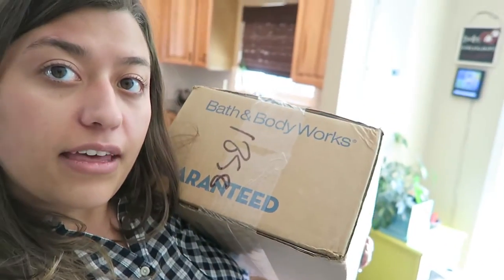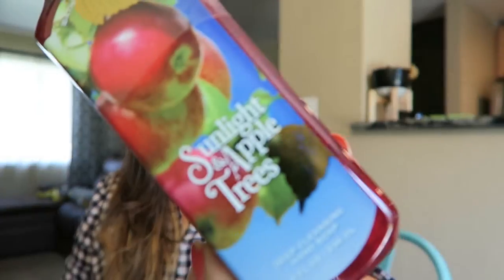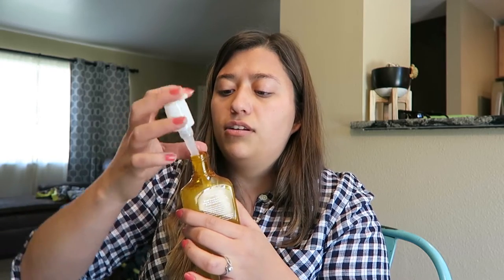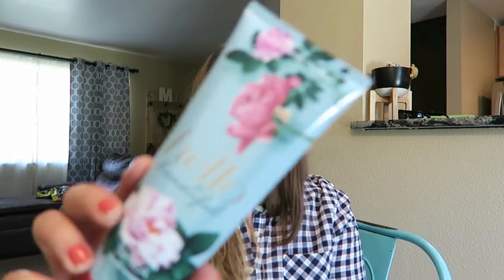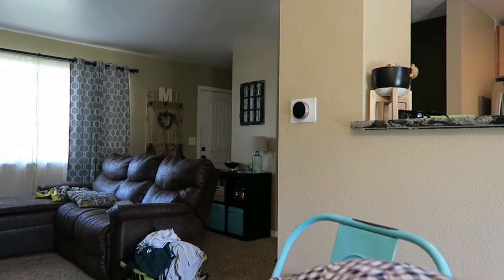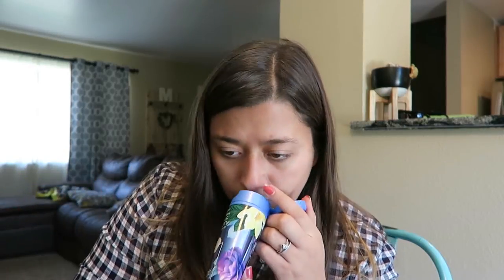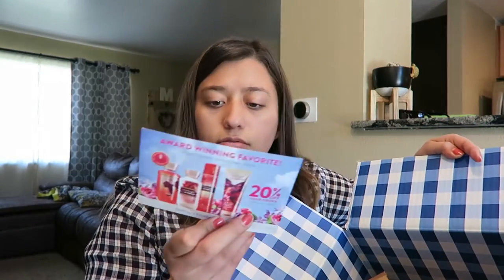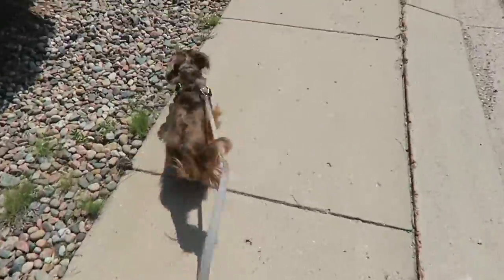A CHATTY BATH & BODY WORKS HAUL | The Malloys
VLOG #21 | A chatty Bath & Body Works Haul

Today was another chill day. I got my Bath and Body Works order in the mail today! We sold our stairmaster and I have a long chat with everyone...